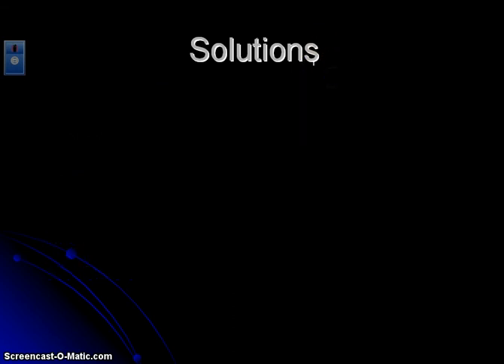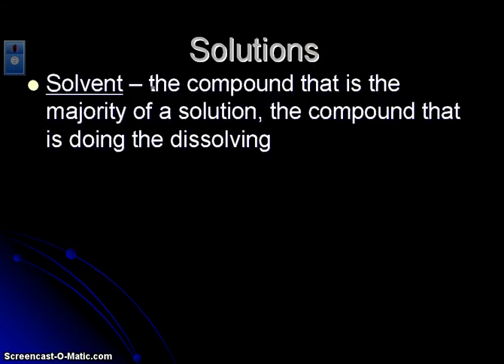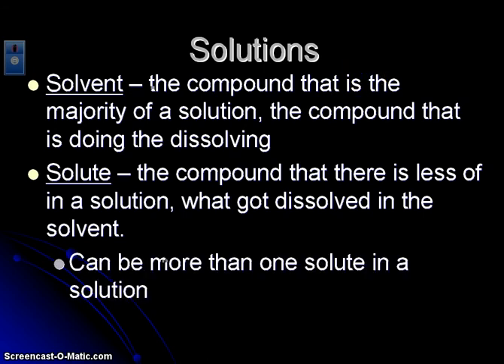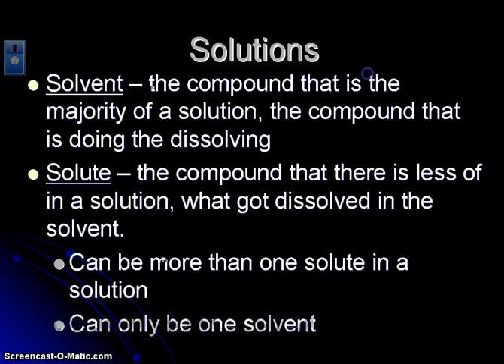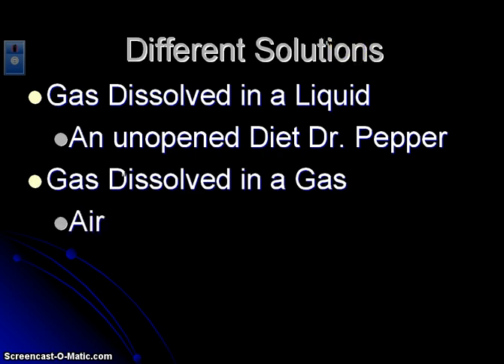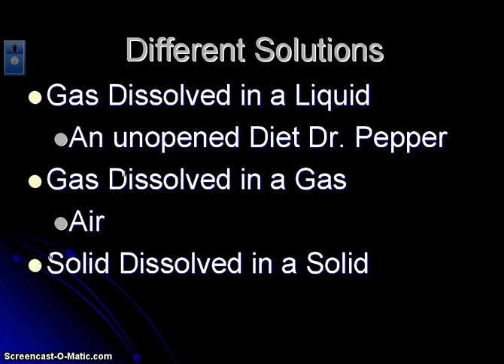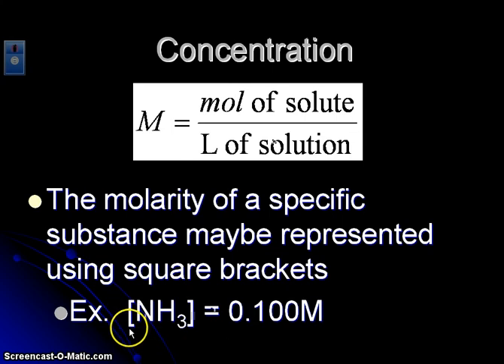Introduction to Solutions